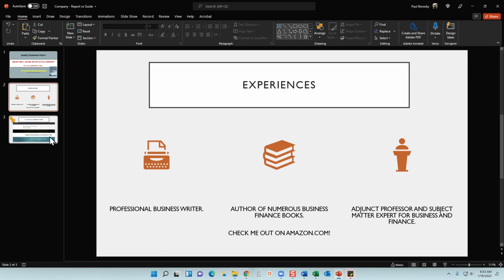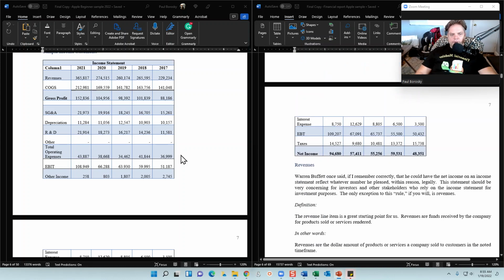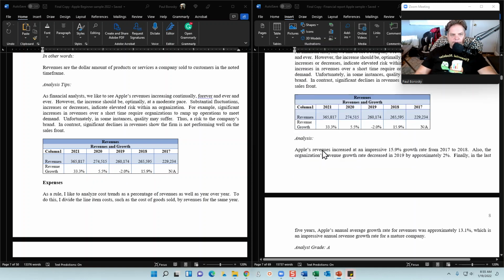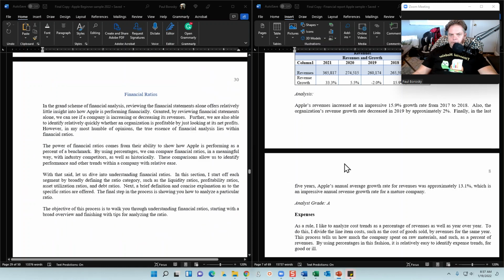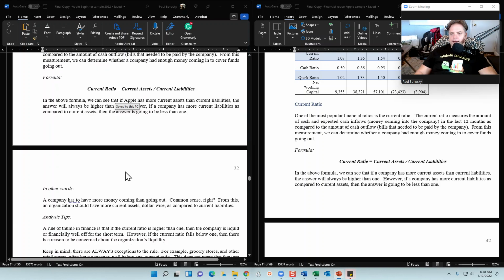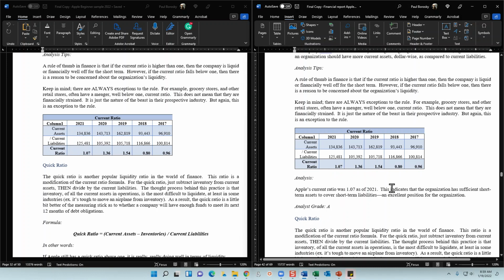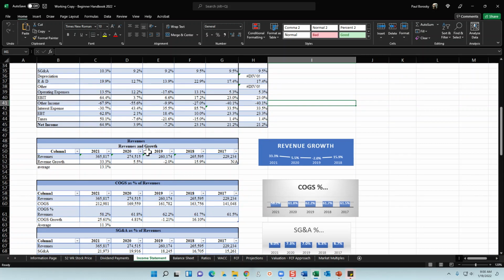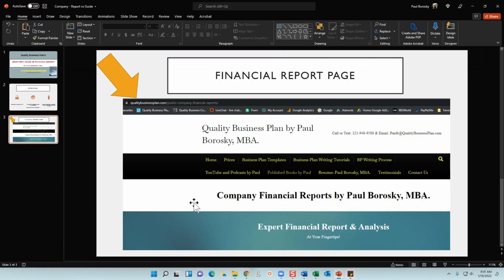Beginner's Guide to Financial Analysis vs. Financial Report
In this video, Paul Borosky, MBA., explains the differences between his Beginner's Guide to Financial Analysis and his Financial Reports for public companies.

If you would like to purchase a public company financial report here is the link: